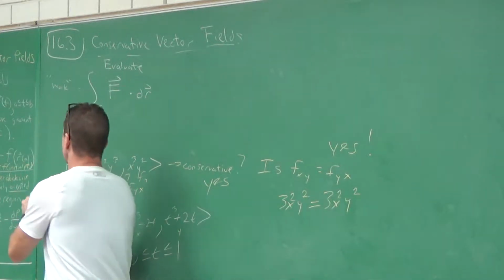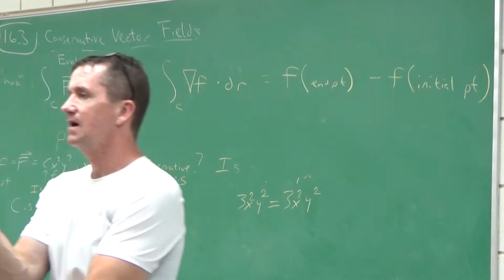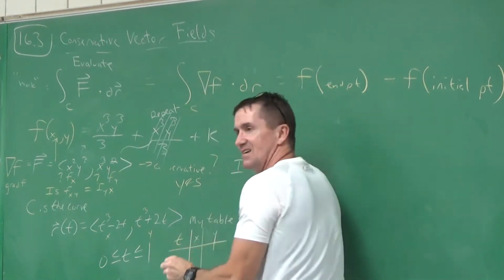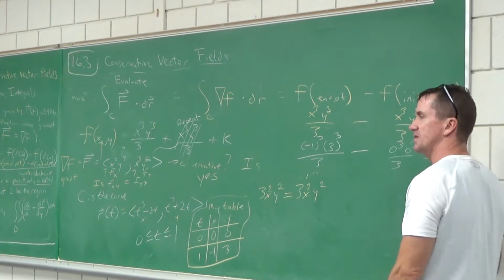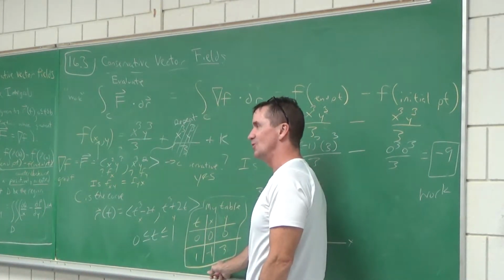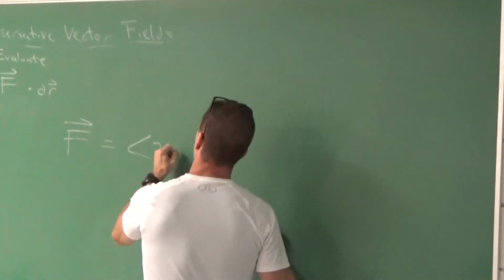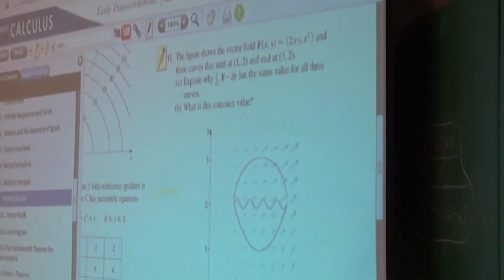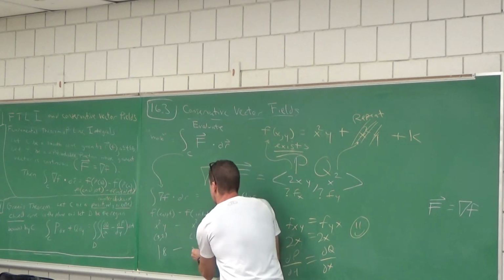Lec #14 Pt. 2 Calc 3 00430